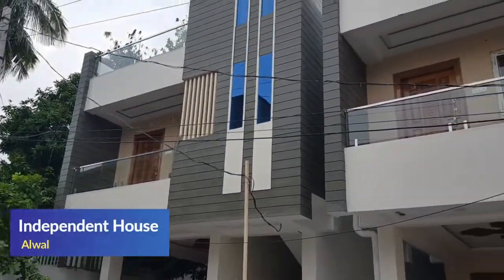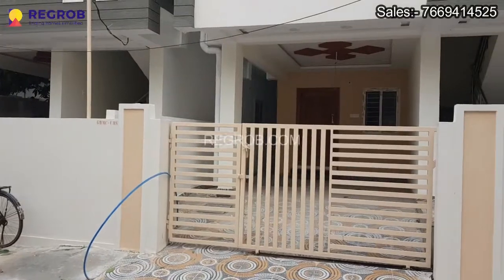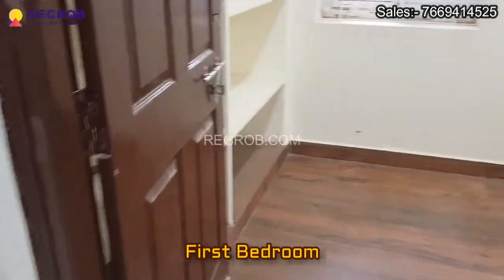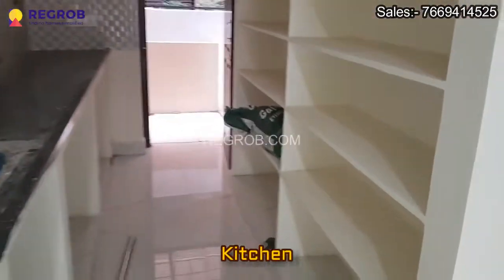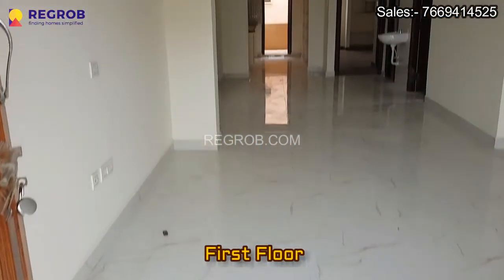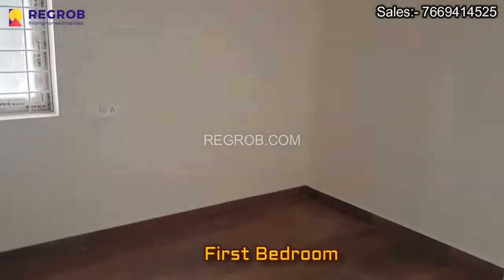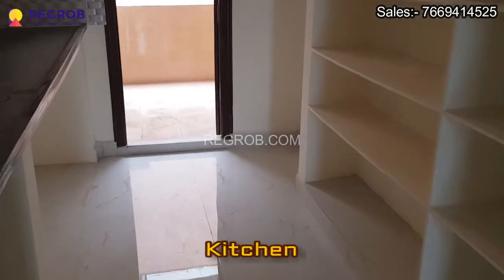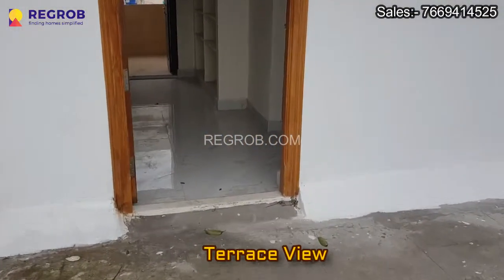Independent House For Sale in Alwal Hyderabad | ☎+91-7669414525 | Price 1.38 Cr* Onwards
☎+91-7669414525 | Independent House For Sale in Alwal Hyderabad | Price 1.38 Cr*Onwards.

Ready to move an independent house for sale in Alwal Hyderabad.

Skyline project is offering a ready-to-move property within a gated society for sale. This independent house is of G+2 floor rise.

On the Ground floor, we have a parking space, two bedrooms, one Washroom, and One Kitchen with a utility area.

On the First floor there is a Living & Dining Hall with 2 Bedrooms and Kitchen with utility space.

On the Second floor we have an open space with one Bedroom, Kitchen and a washroom.

Project Name:-

• Developer:-  Skyline Projects
• Location:-  Alwal Hydeabad
• Independent Plot Area – 155 Yards
• Possession Date – Ready to Move
• Parking – stilt
• Price – 1.38 Cr
• Built-Up Area - 3000sft
Location Advantages & Nearby Destinations:

Alwal is considered as a fast-growing residential suburb of Hyderabad, placed 8 Km from secunderabad.

Alwal is connected with the rest of the city via TSRTC buses and MMTS railway services through Alwal Railway Station. It is 9 km away from Secunderabad Railway Station and 11 km away from Begumpet metro station on the Blue Line.

Some of the prominent amenities in and around Alwal include Little Flower High School, Pallavi Model School, Sherwood Public School, Russh Super Speciality Hospitals, Jubilee Hospitals, KLM Fashion Mall and The Chennai Shopping Mall.